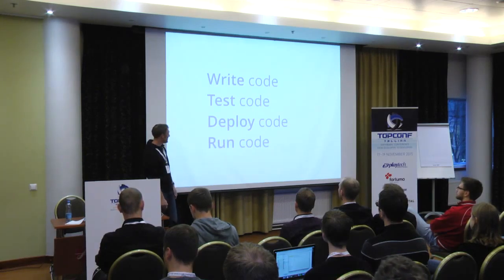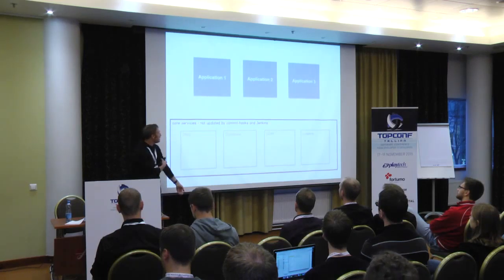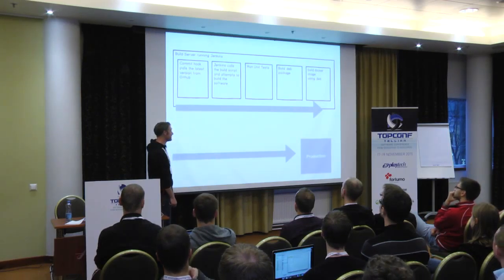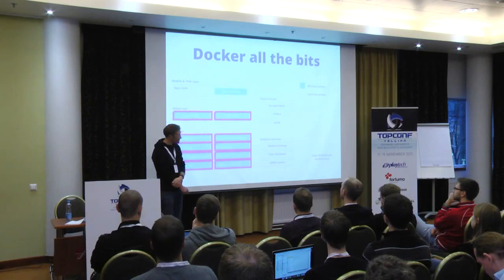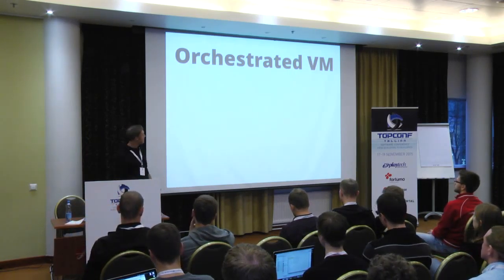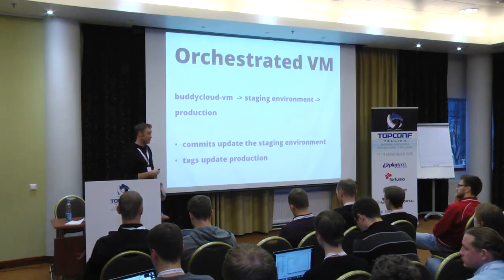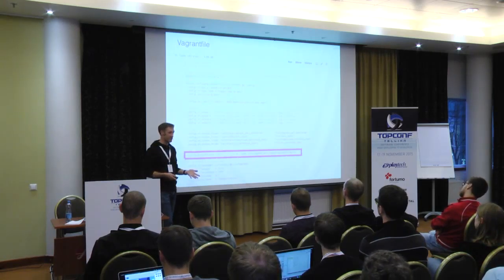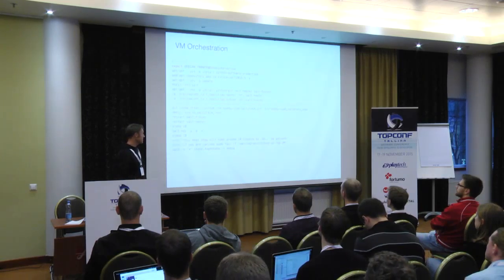But it worked on my laptop! @ Topconf Tallinn 2015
Simon Tennant's talk about "But it worked on my laptop!"